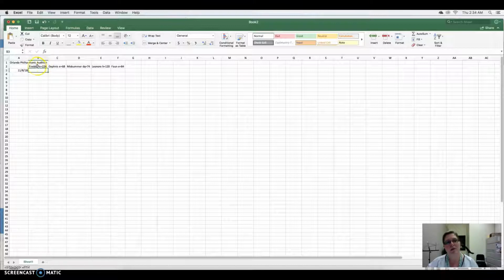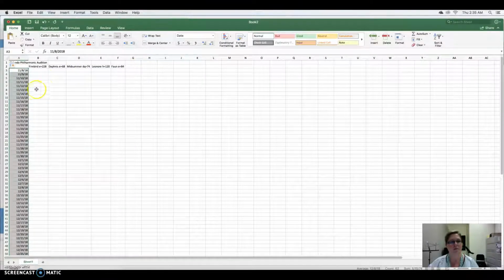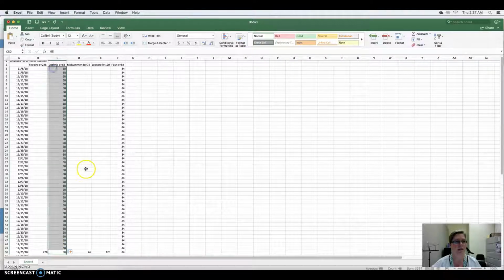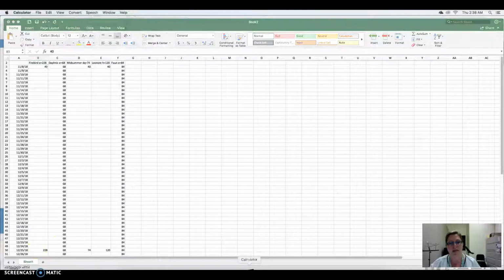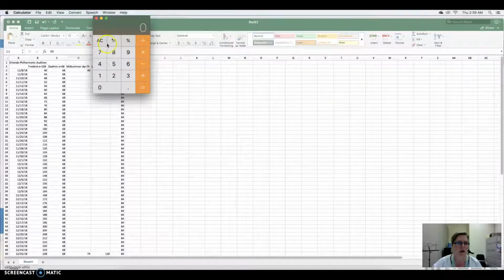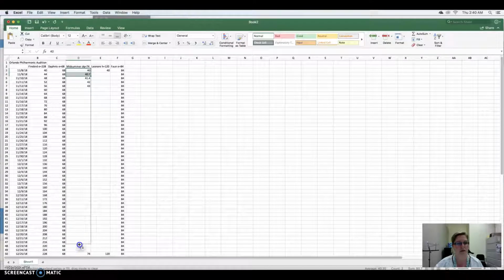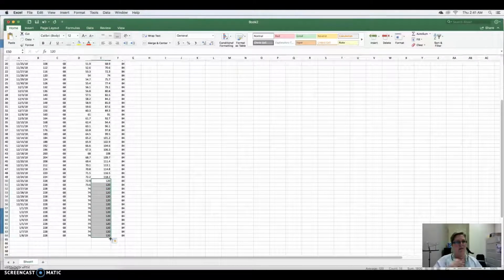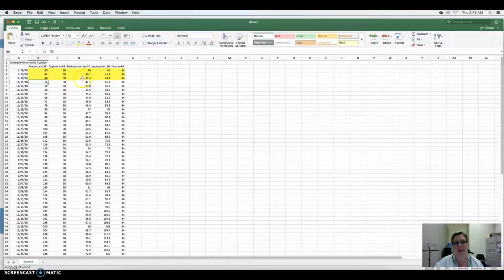Excel Spreadsheet Practice Log